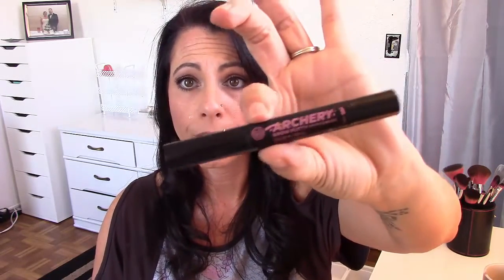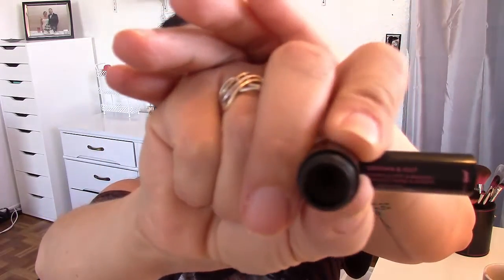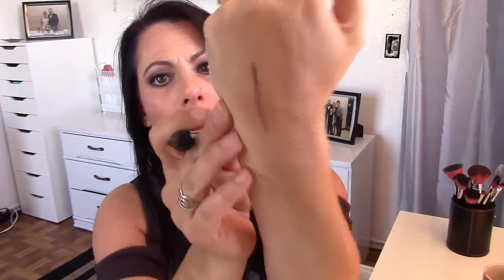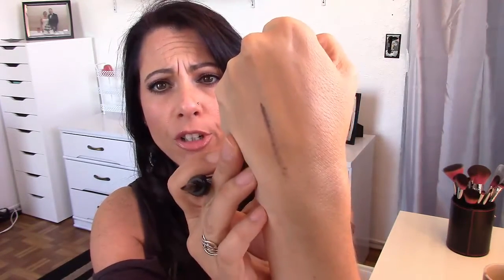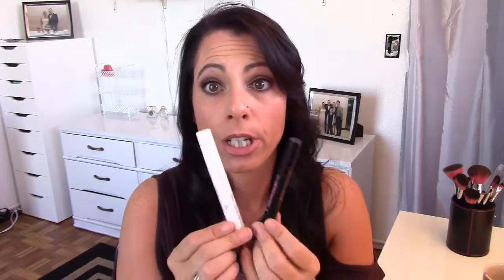Soap & Glory Archery Brow Putty Review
My Thought on the Soap & Glory Archery Brow Putty

Products Mentioned:
Soap & Glory Archery Brow Putty

The use of this content is covered by section 12 in the end user license agreement for Camtasia Studio 8.